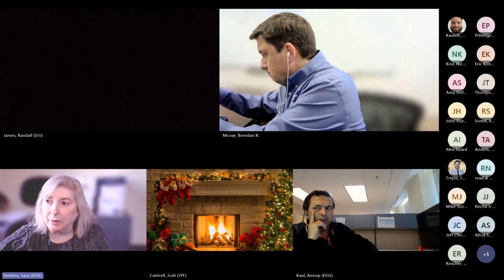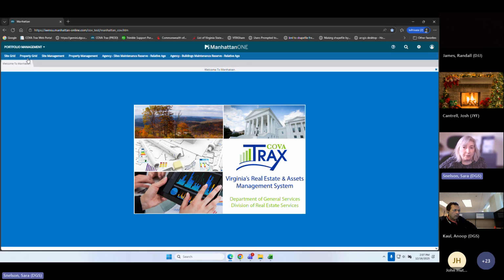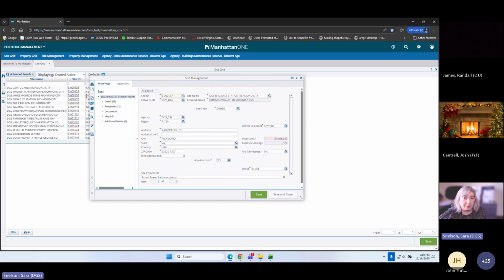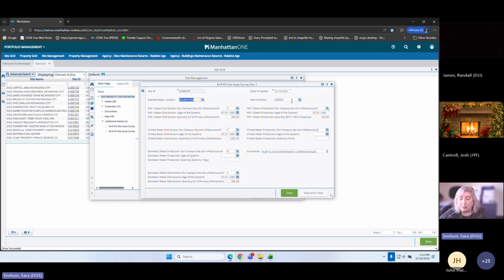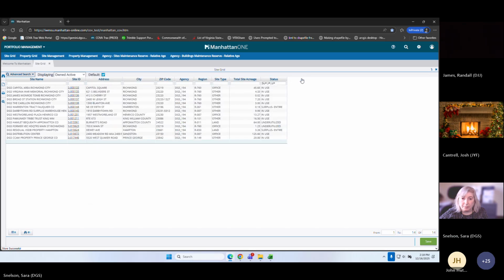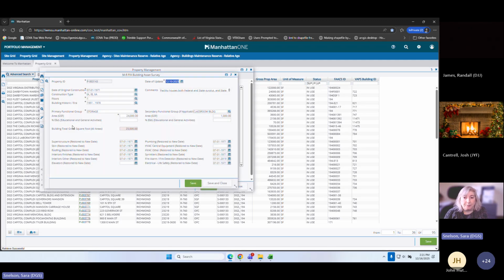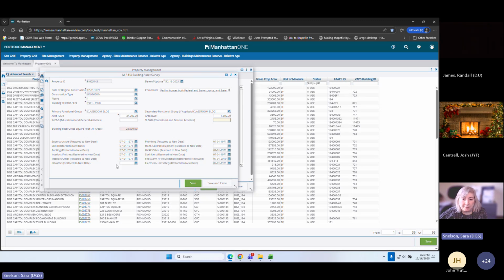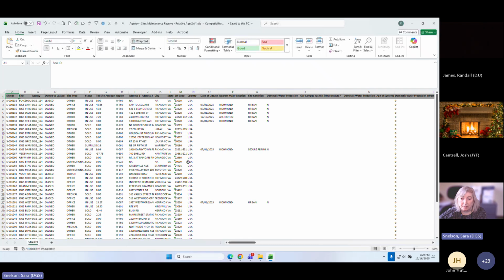M-R FIX 2025 Demo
M-R FIX is an application used to determine the "relative age" of buildings and infrastructure and to calculate the amount of maintenance reserve funds needed to restore capital assets. M-R FIX resides as a module within the Division of Real Estate Services' COVA Trax system.